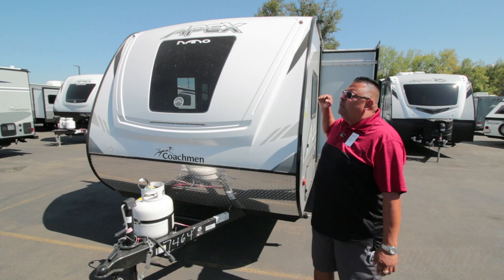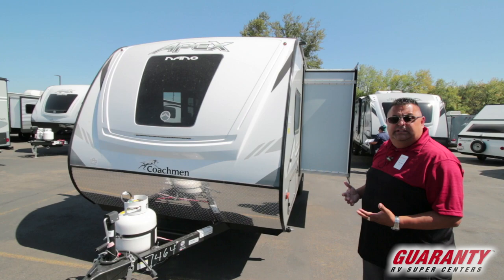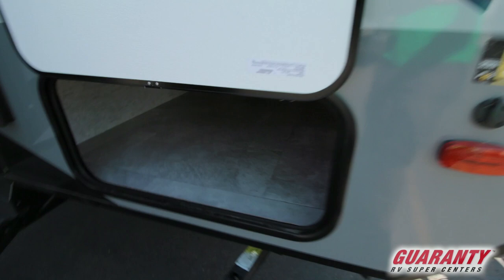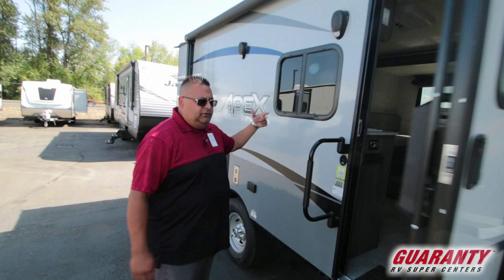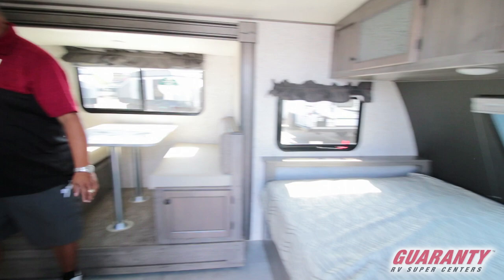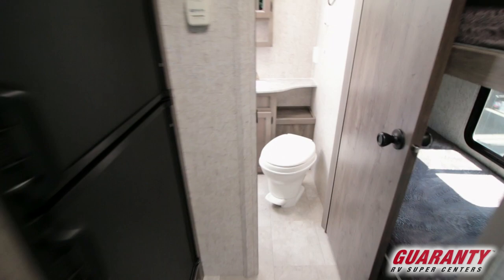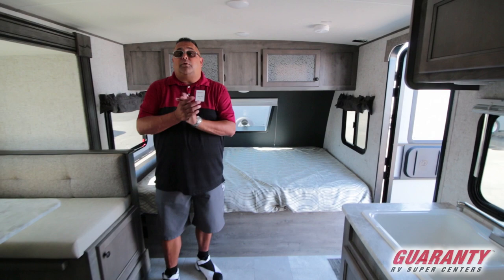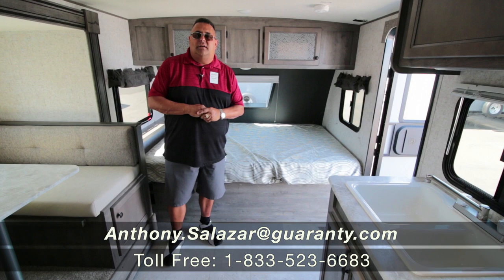2020 Coachmen Apex Nano 193 BHS Travel Trailer • Guaranty.com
See new sights and experience new adventures in the 2020 Coachmen Apex Nano 193BHS. This Apex Nano Travel Trailer peacefully sleeps 6. We’ve got you covered with: 2 Bunk Bed(s), 1 sofa bed(s) and 1 queen bed. And contains a Bunkhouse. There’s room for everyone and everything. Conveniently located in this Apex Nano Travel Trailer are a Center kitchen with Bench Seats, Center living area and Rear bathroom. It doesn’t stop there, this Apex Nano 193BHS Travel Trailer intensifies your RV camping experience, and features a stove with 2 oven burners, Mid-Size refrigerator, 0 TVs, and more. This Apex Nano 193BHS, has a GVWR of 4700 lbs and a payload capacity of 1205 lbs. It also offers 1 Black Water Holding Tank(s), 1 Fresh Water Holding Tank(s), and 1 Gray Water Holding Tanks. This Apex Nano has 1 door(s), 1 awning(s), 1 slideout(s). Call Guaranty RV Trailer and Van Center at or visit us at 150 Oregon 99, Junction City, OR 97448 to see the Coachmen Apex Nano 193BHS.